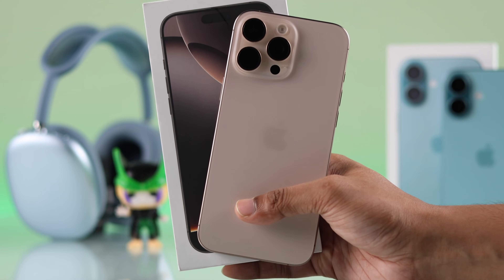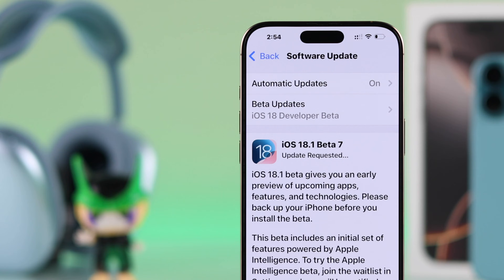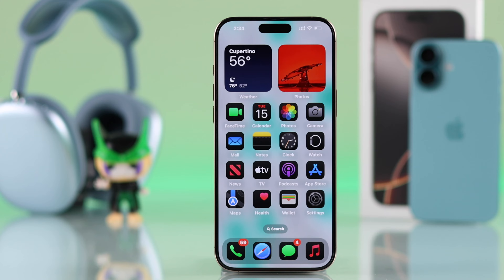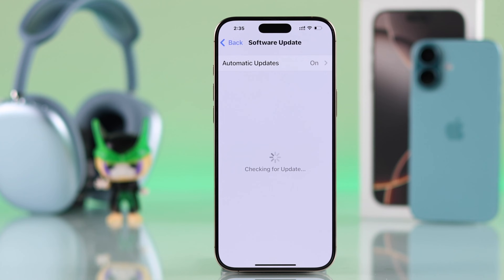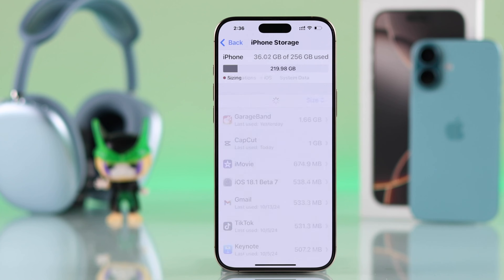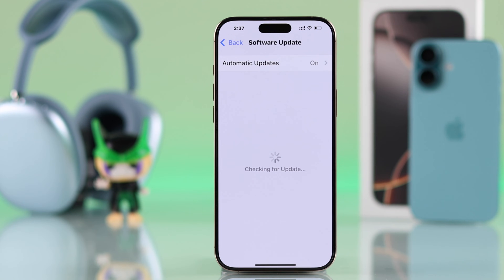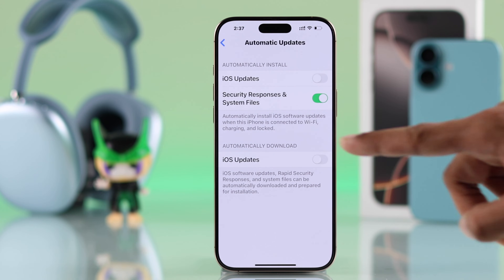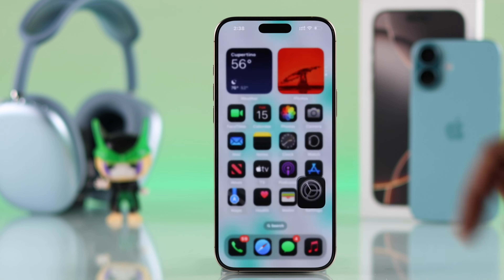Stop Auto iPhone iOS Software Update! [How to Turn off on iPhone 16/16 Pro Max]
Struggling to stop iOS auto-updates on your iPhone 16, 16 Pro Max, or Plus and turn it off completely? Want to cancel an iOS update already in progress on your iPhone 16 series Phones on any iPhone running on iOS 18 or later including iPhone 15/14/13 Pro Max? The Fix369 team has quick and easy guide.

In this video, we'll show you how to:

• Stop iOS updates downloading or already in progress on your iPhone 16 Pro Max.
• Turn off automatic updates for good—take back control of your iPhone updates!

0:00 Stop Auto iPhone iOS Update on iPhone 16 Pro Max/Plus
0:20 Cancel already updating iOS Update on iPhone
0:48 Disable Automatic Update
0:57 Please Note